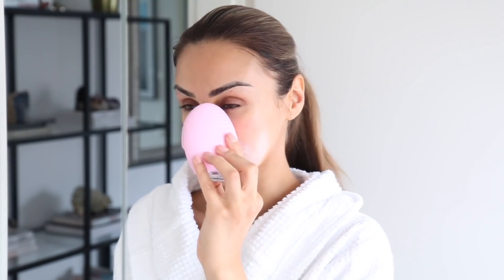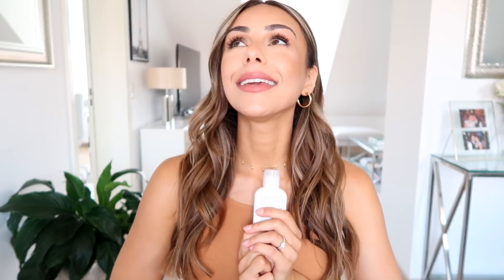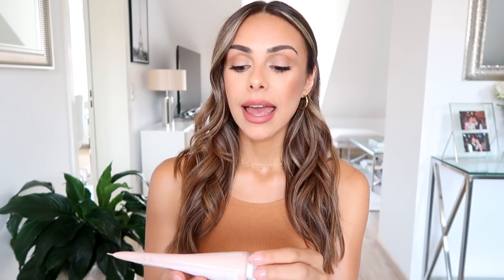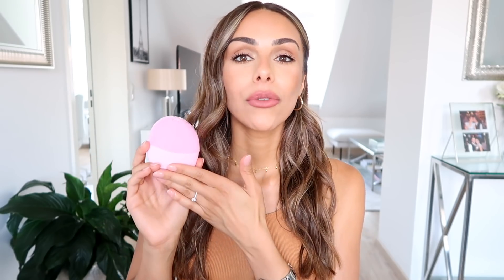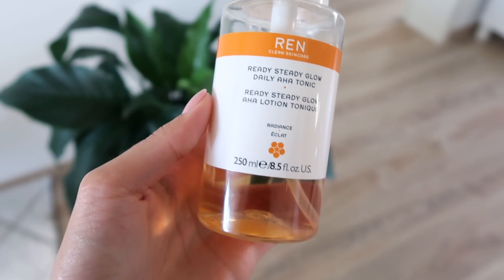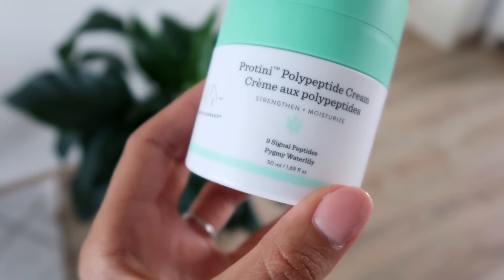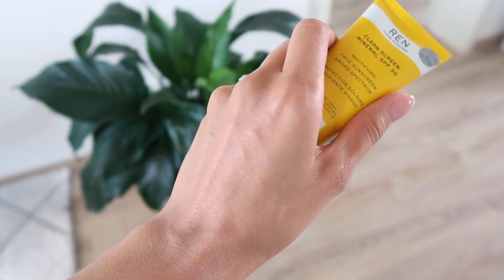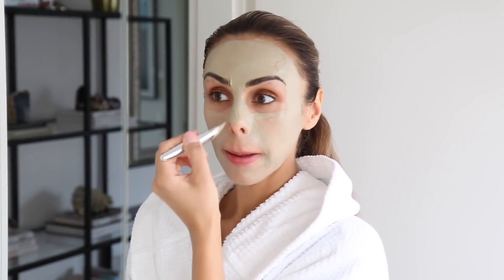MY UPDATED SKINCARE ROUTINE | Acne-Prone Sensitive Skin | Annie Jaffrey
PRODUCTS MENTIONED

Earth Science Eye Makeup Remover

Differin 0.1% Cream Retinol

FTC: This video is in collaboration with Foreo. All opinions, thoughts, reviews my own! :)